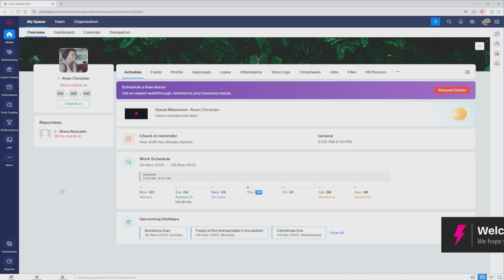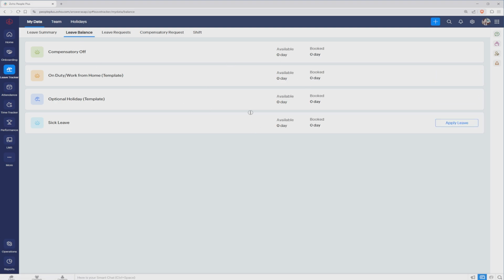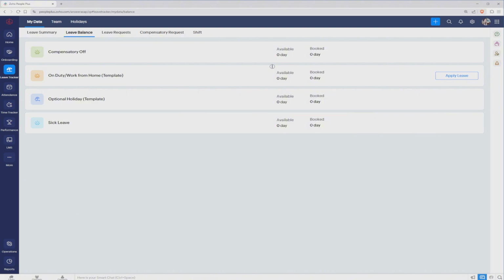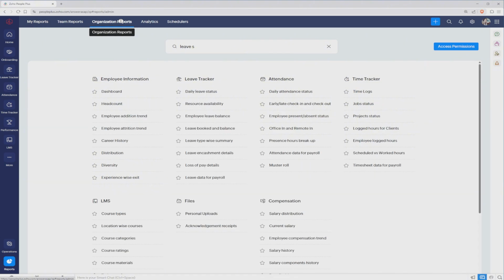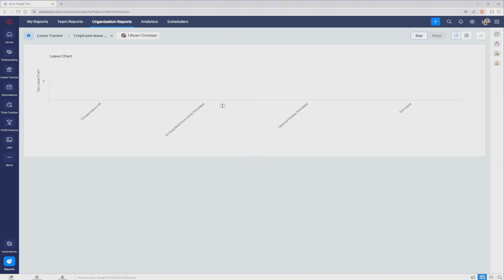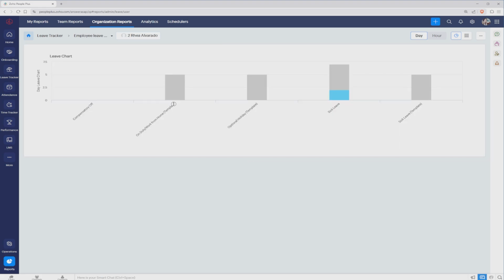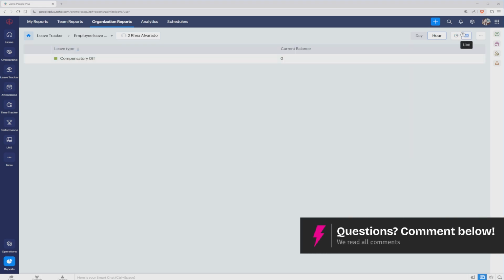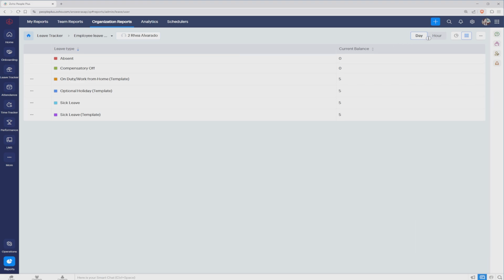How to CHECK LEAVE BALANCE in Zoho People (Step by Step)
This video helps you review your available leave balance in Zoho People so you can plan time off more easily. Please consider liking the video and letting us know if you have any comments, ideas or questions, we really appreciate any feedback! We have plenty of other tutorials on our channel so come and see if we can help you with anything else :)